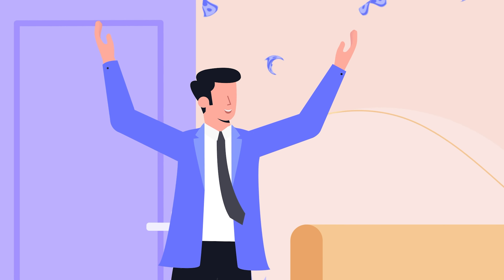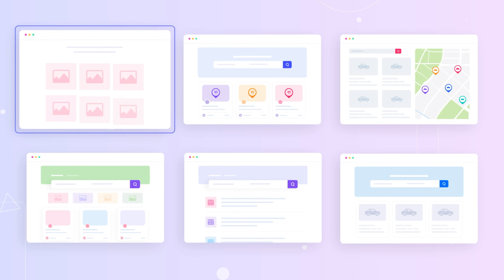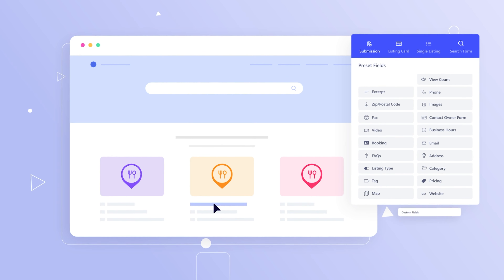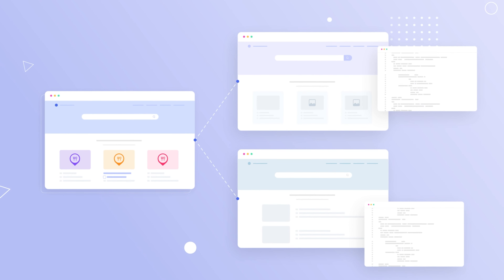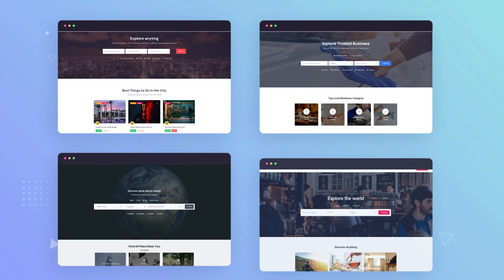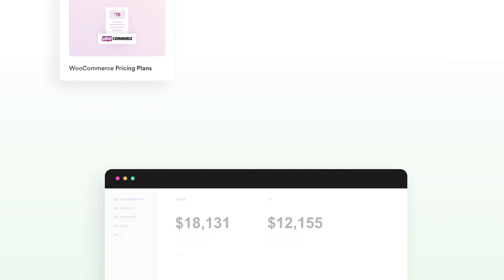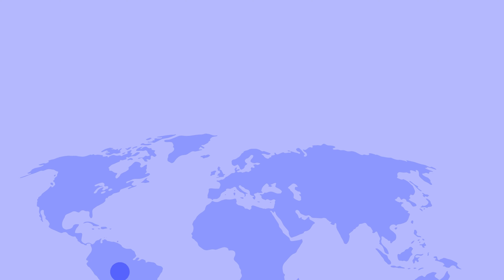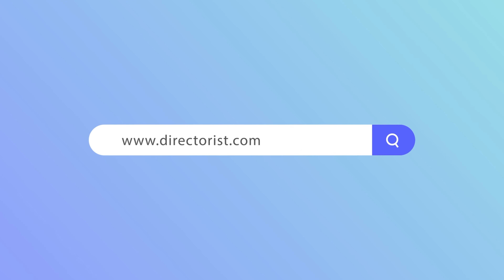Directorist - A Revolution in Directory Solution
Want to build an online directory of business listings similar to Yelp, Yellow-Pages, or Tripadvisor on your WordPress site? If the answer is YES, you have come to the right place. Directorist simplifies the process of creating powerful business directories or classified websites of any kind.

Why Directorist?

The possibilities of a directory site are endless. You can use it as an income stream, a community service, a platform for others to keep their businesses running, to elevate existing business, and whatnot. Thousands have already started their journey, what’s stopping you? Try it, you will love it.